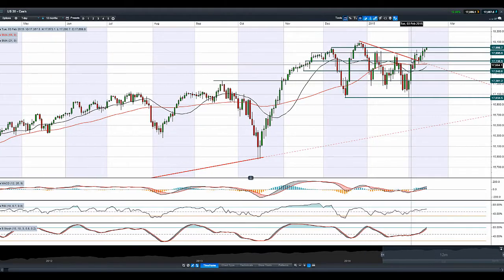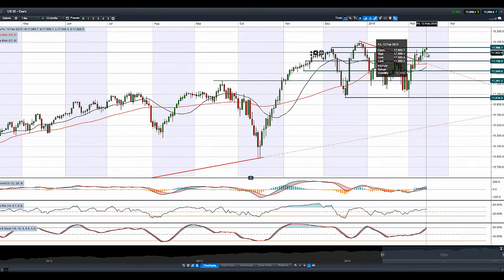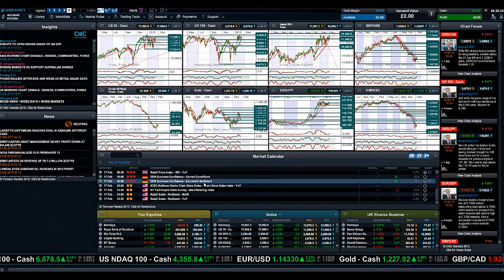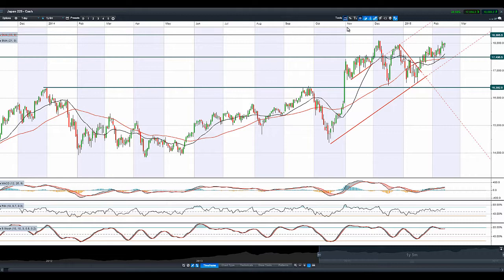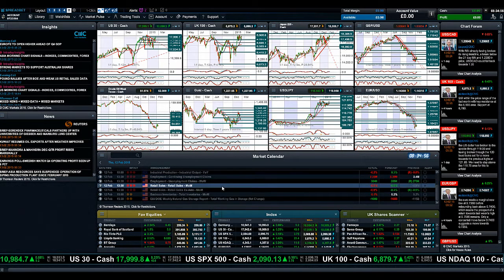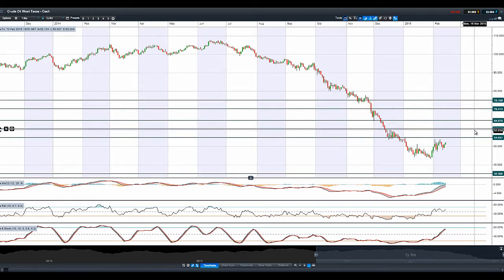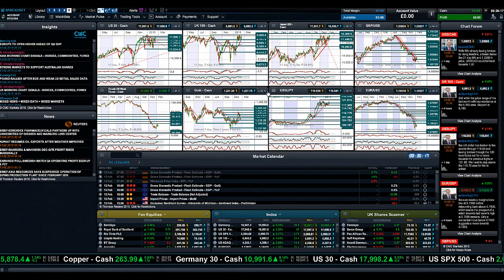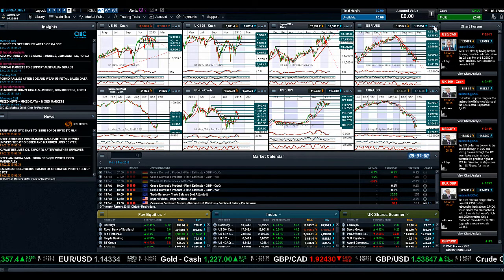GBP jumps, equities advance, Crude at $52 on Ukraine, Greece & Central banks CMC Markets 13th Feb